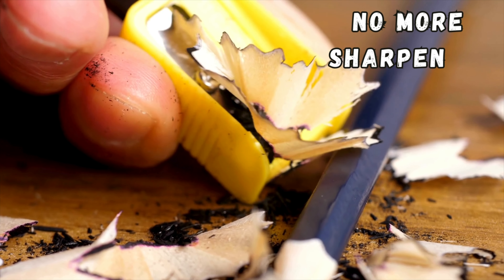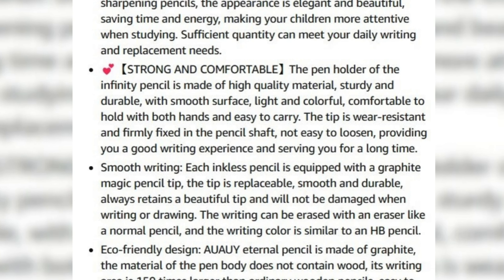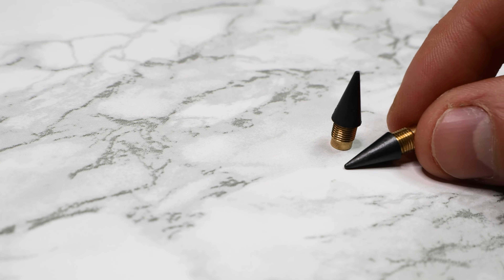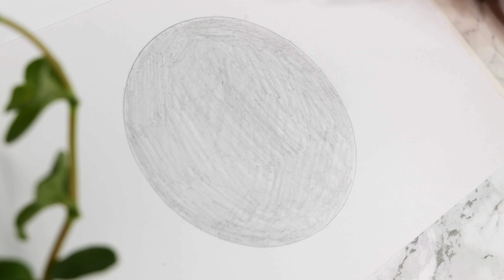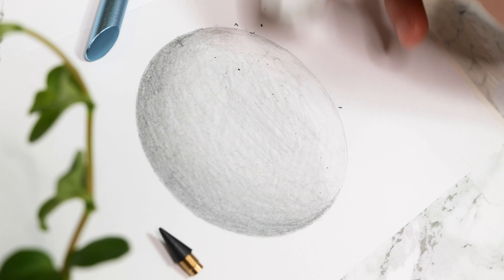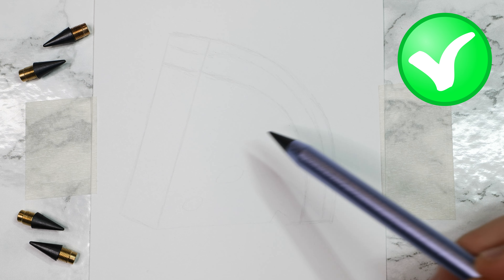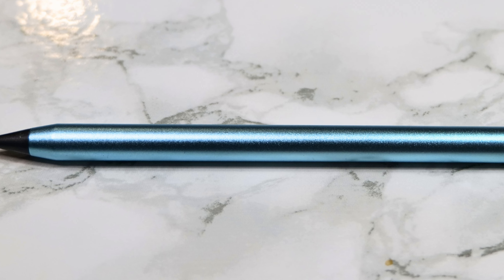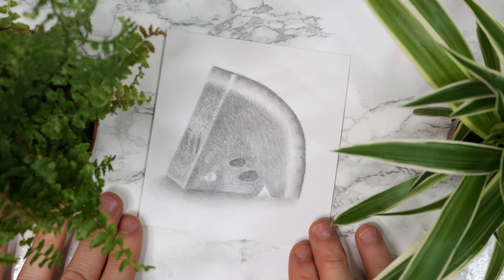You Won't Believe What This Pencil Can Do!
You Won't Believe What This Pencil Can Do!? If this pencil actually works, it will be an absolute game-changer and take drawing to the next level! Does this pencil really last forever? This pencil states that it is everlasting and that you can use it as much as 159 normal graphite pencils which will change everything if it really works. The tip is supposed to dull very slowly and you can use this pencil for a long time.
Aren't you curious to find out if this pencil really lasts forever?
Me too, that is why I created this video and tried it out.

I am a 28 years old artist based in Belgium now. I love drawing animals using mostly pastels.